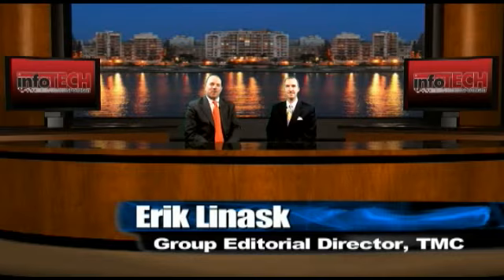Interview with NetOptics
TMC’s Erik Linask speaks with Robert Shaw, President and CEO, NetOptics - Nov 03, 2010